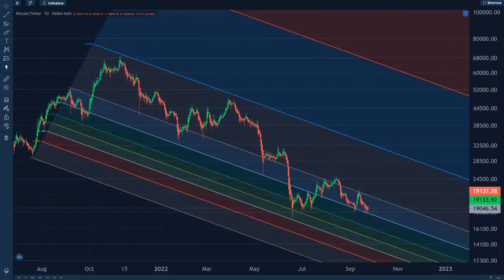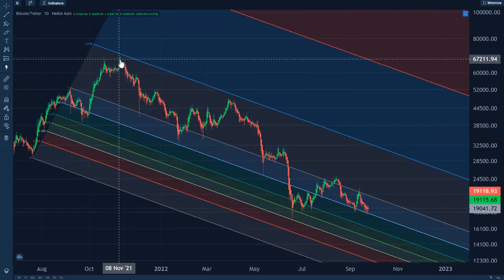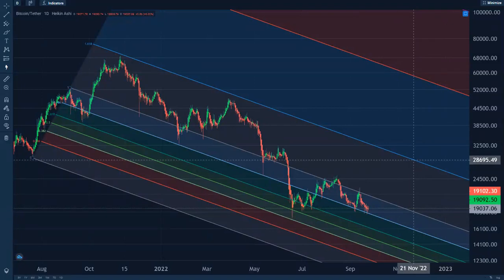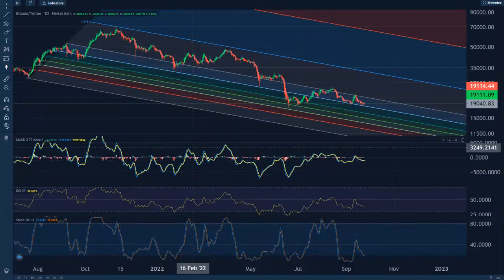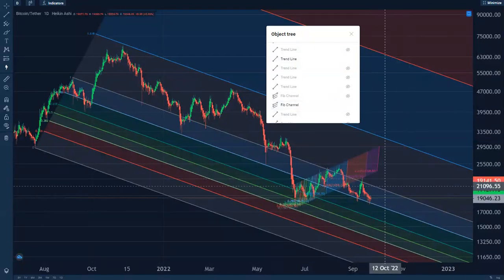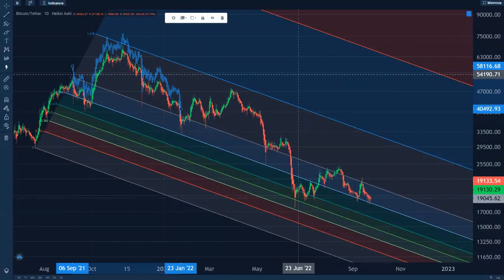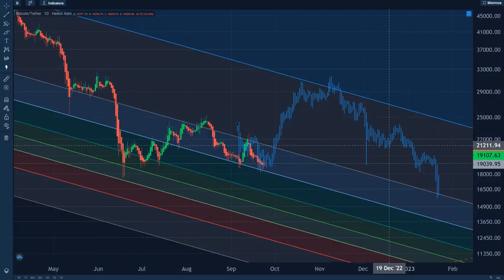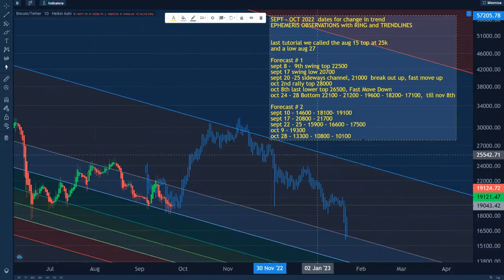Bitcoin Fibonacci Sequences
Fibonacci sequences regarding Bitcoin for educational, investing strategies  purposes. Research and data analysis provided and published for FREE  with a  truthful approach.